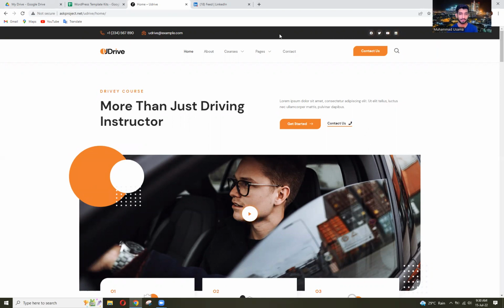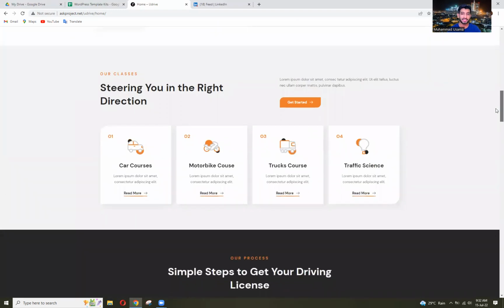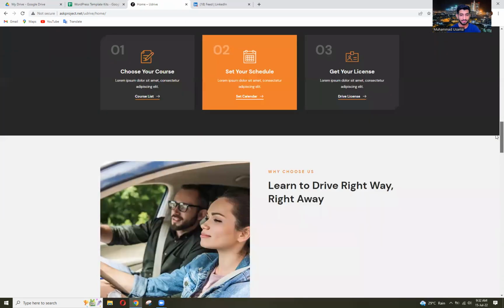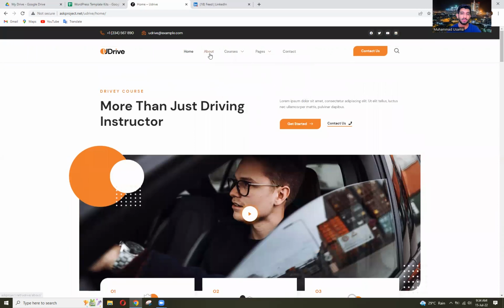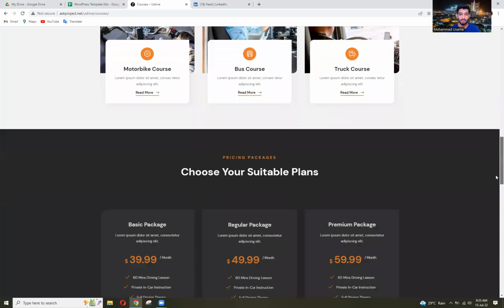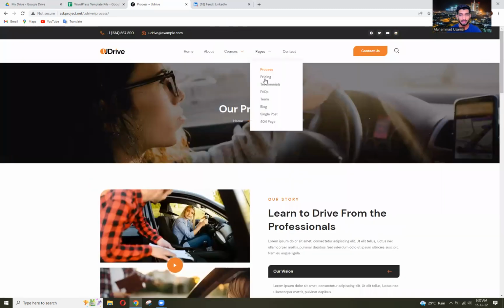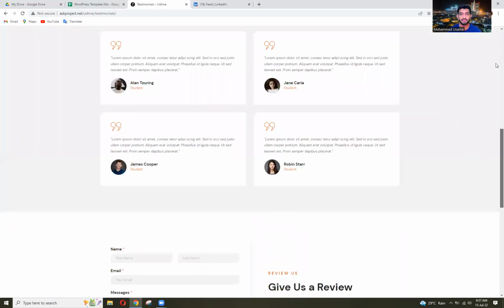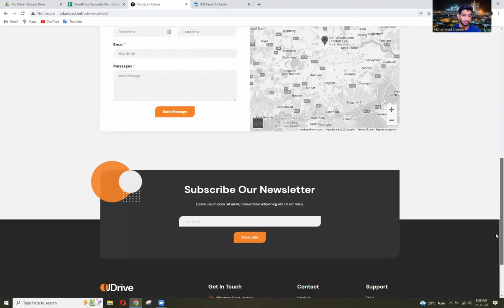Driving School Website Design Ideas 2022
Want to create a website for your driving school?

Here is a beautiful template you can use for your driving school website.

You can sell your courses online and promote your courses on social media.

With the help of this web design, you can build more credibility and influence your customers with the late design in 2022.